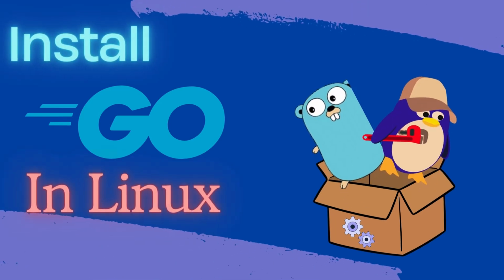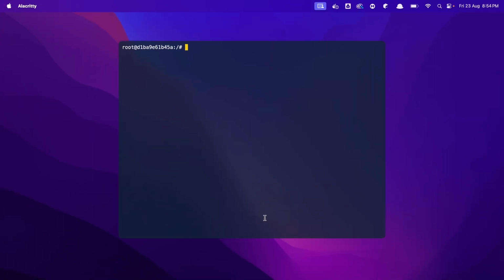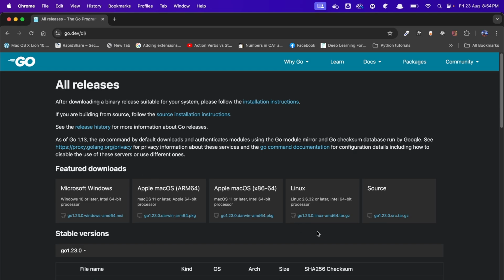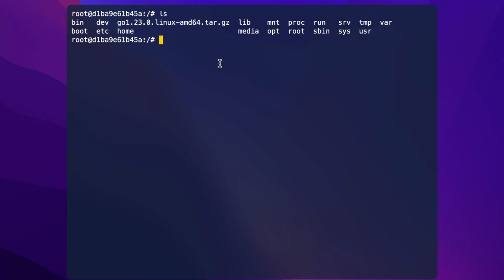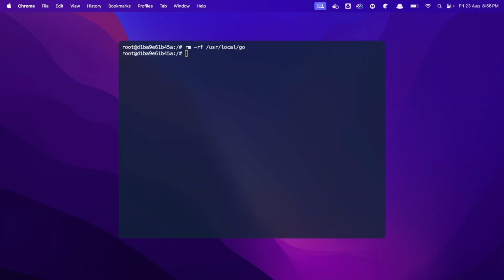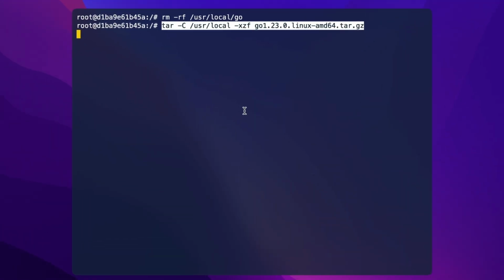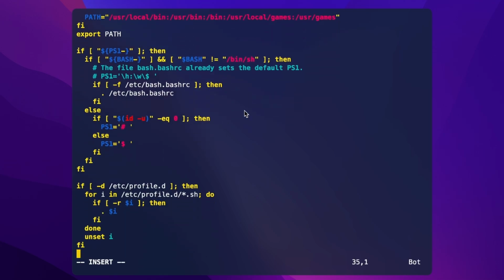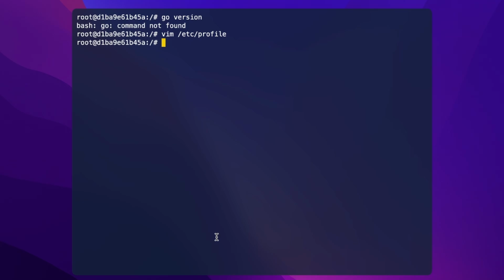Install GO in Linux 2024 || Simple Steps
In this tutorial we are going to learn about how to install latest GOLANG in your linux system.

Tutorial is divided into steps.
1) Download the GOLANG from the offical Download page
2) Clear any previous GOLANG Installtion from your Linux System
3) Unzip and install GOLANG in the proper directory inside a Linux System
4) Adding GOLANG to the System Path of the shell

Chapters

0.00 intro
0.11 Setup before GO Installation
01:05 Download latest GO
02:14 Remove Previous GO Installation
03:11 Installing GO in Linux
04:00 Adding GO to System Path
05:26 Outro